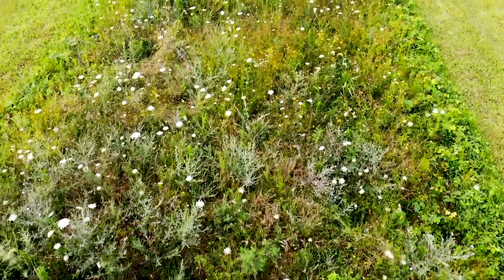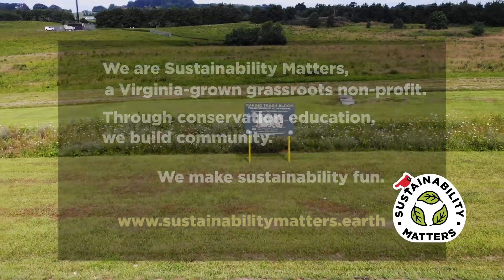MakingTrashBloom: Pollinator Habitat at the Landfill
Sustainability Matters is making trash bloom at the Shenandoah County Landfill! When landfills seal a 5-acre trash cell, that land can never be built on, used to grow crops, or planted with trees. Our local landfills currently seed trash cells with turfgrass, which has little ecological value. We're partnering with the Shenandoah County Landfill to seed them with native pollinator and wildlife habitat instead.

Check out the project in our application video for Mountain Rose Herbs' grants4plants program! We're hoping for funding for a series of community workshops at the landfill next year, focused on the plants in the pollinator pilot plot.

For more on Sustainability Matters, a Virginia-grown grassroots non-profit, check out our Facebook (@sustainabilitymattersVA).